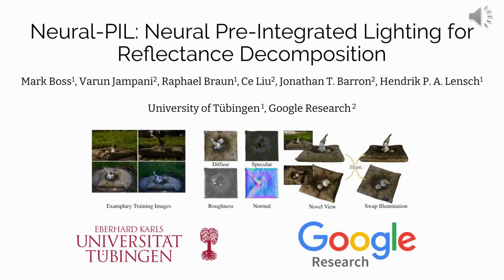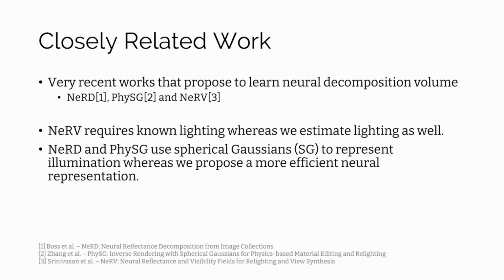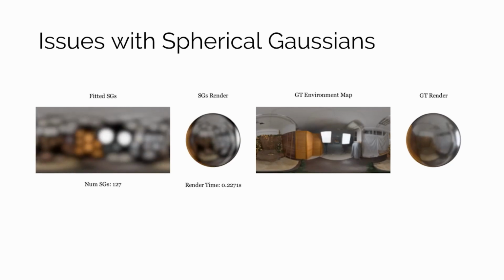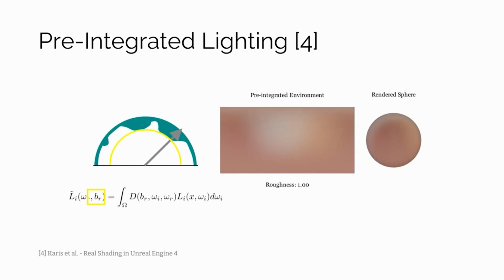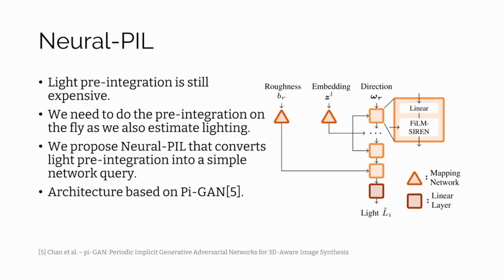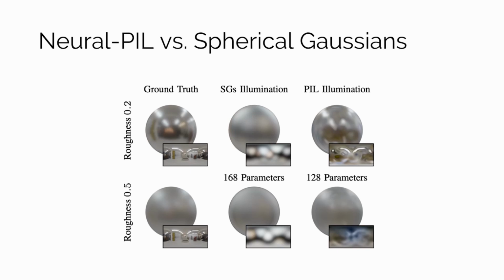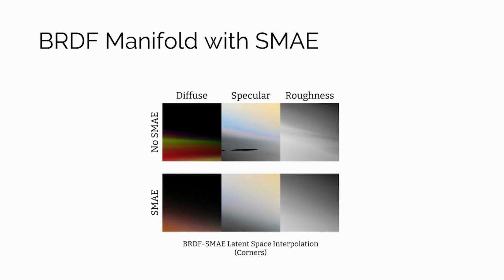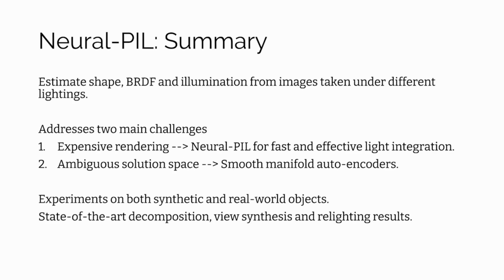Neural-PIL: Neural Pre-Integrated Lighting for Reflectance Decomposition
Decomposing a scene into its shape, reflectance and illumination is a fundamental problem in computer vision and graphics. Neural approaches such as NeRF have achieved remarkable success in view synthesis, but do not explicitly perform decomposition and instead operate exclusively on radiance (the product of reflectance and illumination). Extensions to NeRF, such as NeRD, can perform decomposition but struggle to accurately recover detailed illumination, thereby significantly limiting realism. We propose a novel reflectance decomposition network that can estimate shape, BRDF and per-image illumination given a set of object images captured under varying illumination. Our key technique is a novel illumination integration network called Neural-PIL that replaces a costly illumination integral operation in the rendering with a simple network query. In addition, we also learn deep low-dimensional priors on BRDF and illumination representations using novel smooth manifold auto-encoders. Our decompositions can result in considerably better BRDF and light estimates enabling more accurate novel view-synthesis and relighting compared to prior art. Decompositions produced by our technique are compatible with any conventional 3D game engine or rendering engine and thus can be used for photorealistic real-time view synthesis and relighting. We will release the code upon publication.